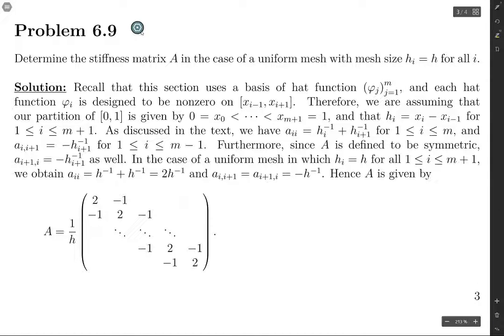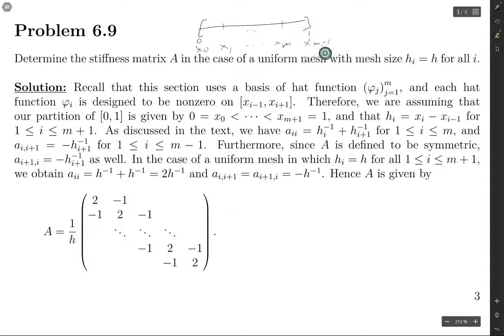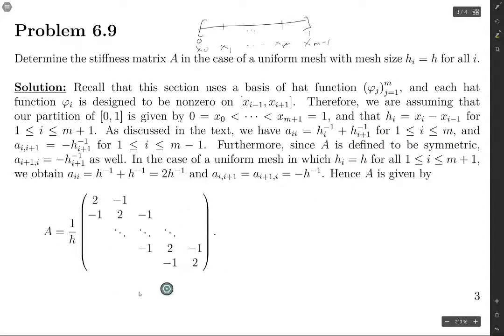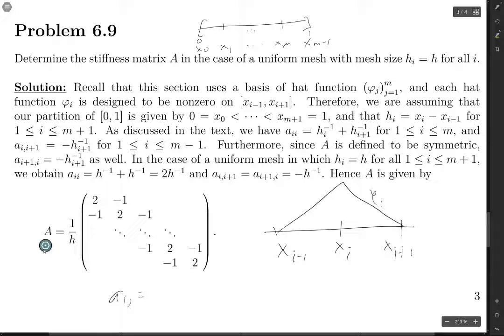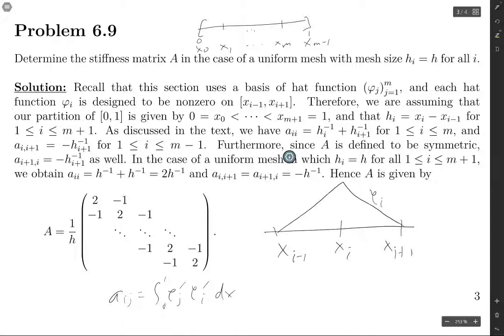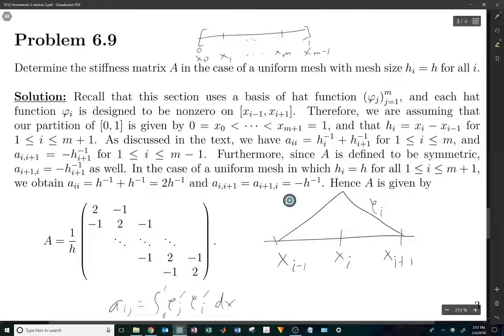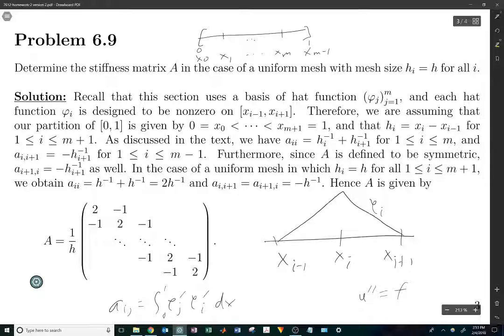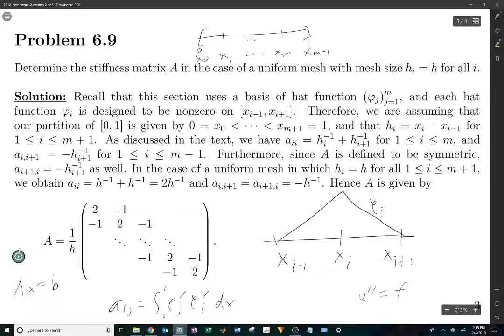Eriksson Chapter 6 Exercise 9